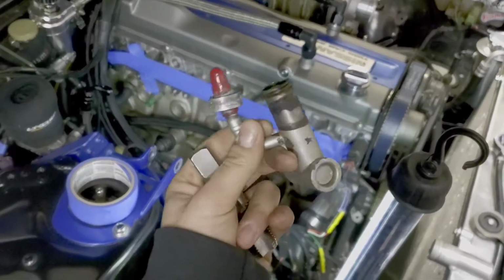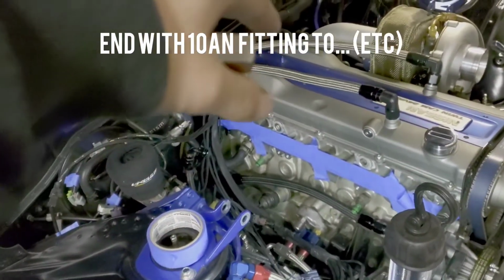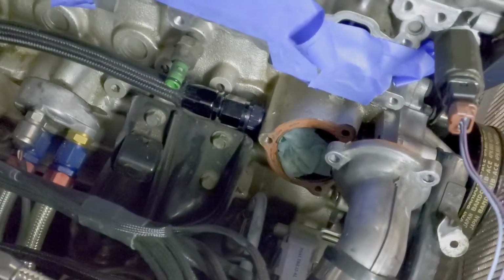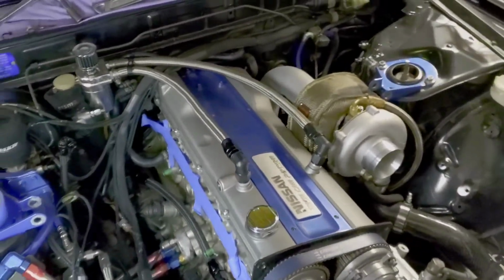DIY 10AN Skyline Coolant Line // RB20/25/26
1. Remove the stock fitting from the block
2. Drill and tap for 1/2-14 thread at existing hole
3. Thread (1/2-14 to 10AN) fitting into block
4. Attach 10AN line with fitting attached
5. Connect to stock tubing or to firewall fitting

(Loop back to block at rear fitting if deleting heater core loop)

Instagram.com/00fcuk for the daily good stuff